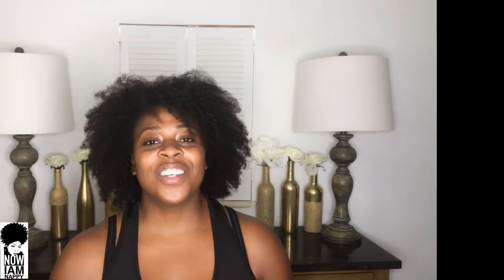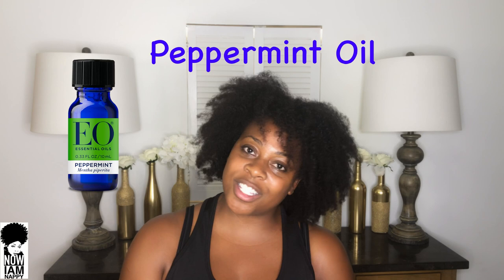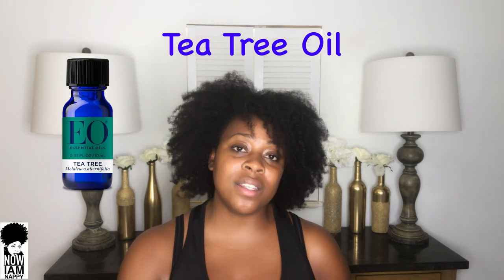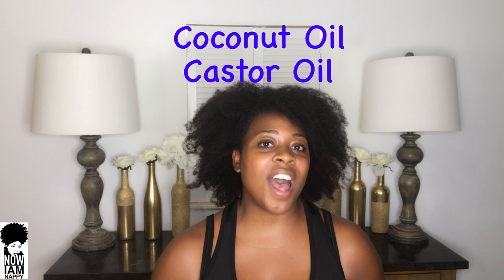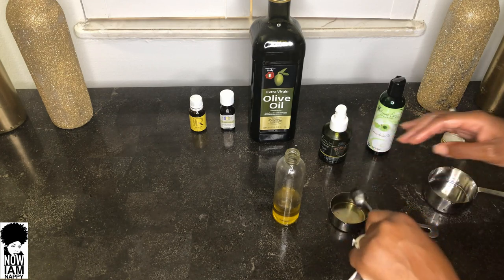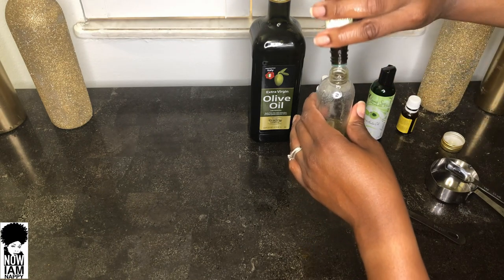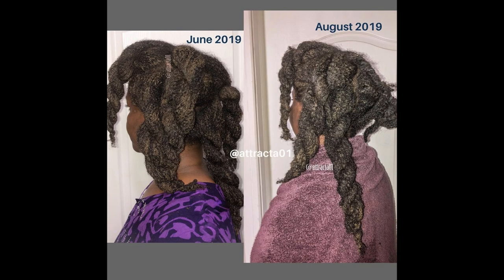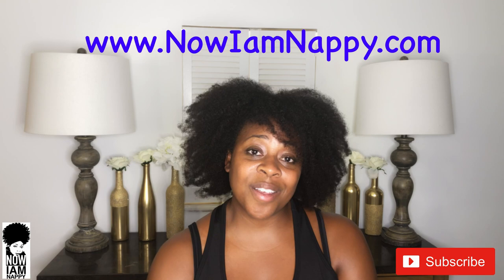Essential Oils for Hair Growth Recipe| Tip Tuesday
Essential Oils for Hair Growth
5 of my favorite essential oils for hair health, including hair growth and scalp health.We will also learn about some essential oils for hair loss.

These are some of the best essential oils for hair growth.
Geranium Essential Oil
Essential Oil Hair Growth Recipe
1/4 cups EVOO
1 tbsp of Sesame, Amla  Oil
1 tsp of Argan oil
10-12 drops of Lemon Essential Oil
10-12 drops of Peppermint Essential Oil
DIY Hair growth oil, Essential oils for hair growth
best oil for natural hair
best oil for natural hair growth
ayurveda hair growth oil
diy growth oil for natural hair
All Natural Oils for Hair Growth